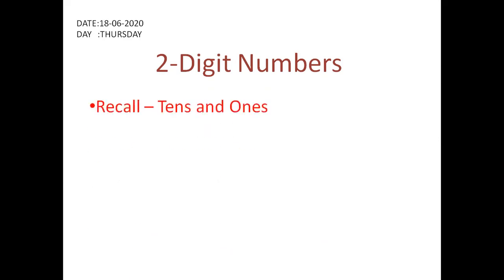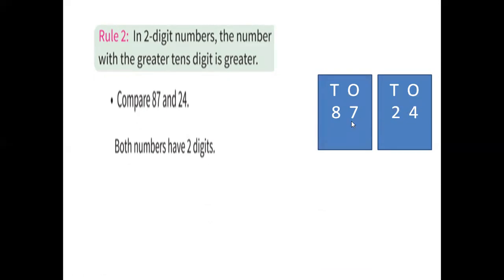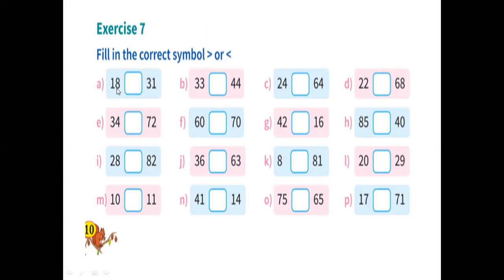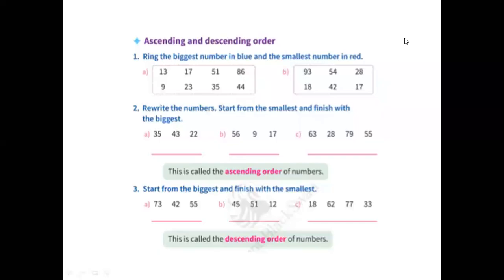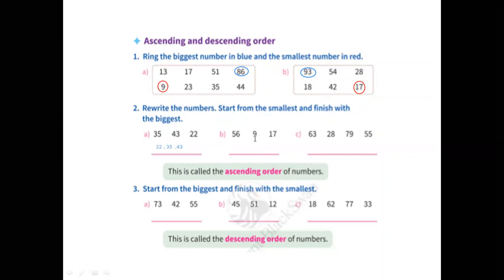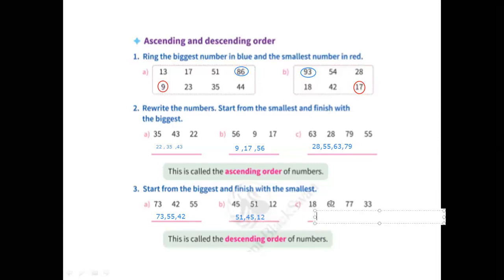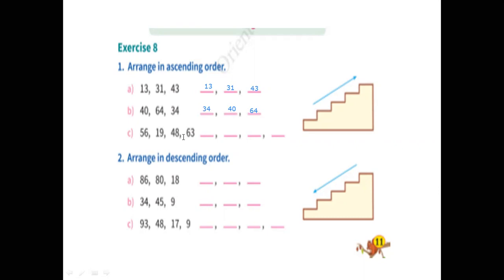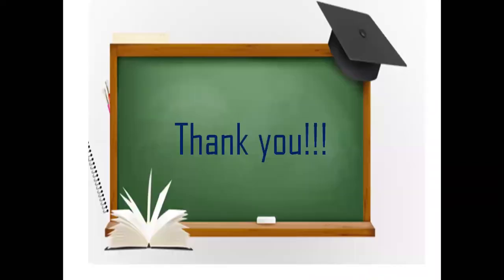2nd STD MATH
CHAPTER-1/
2-DIGIT NUMBERS(PART-2)